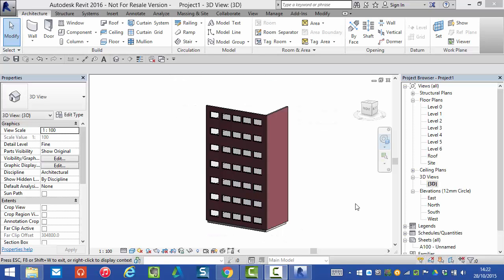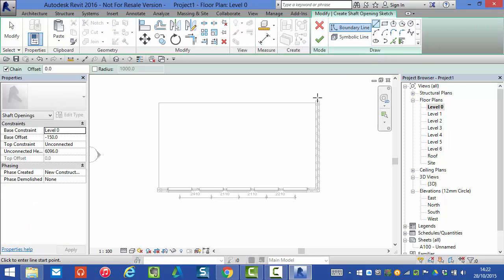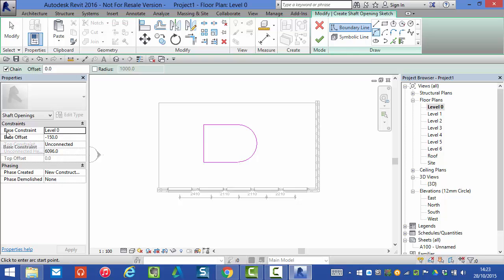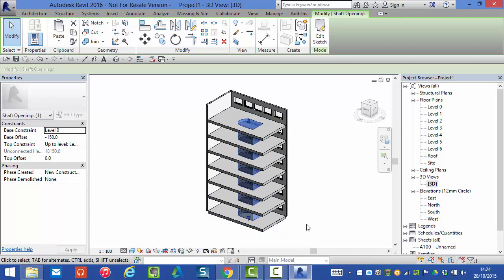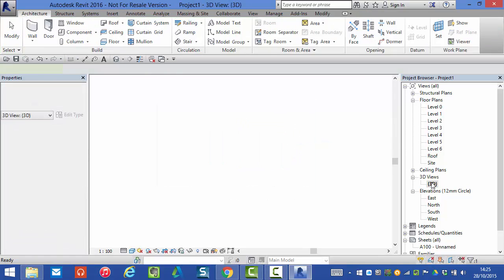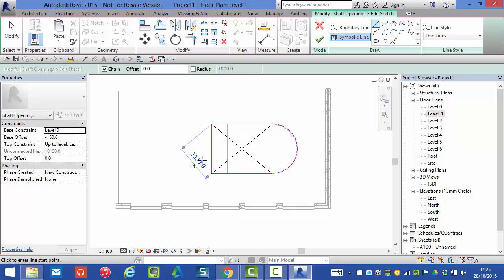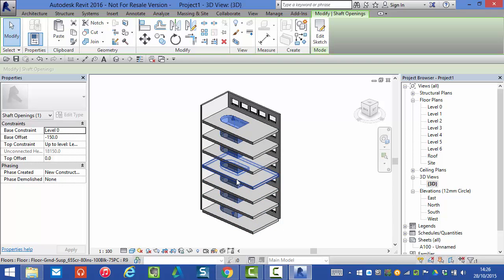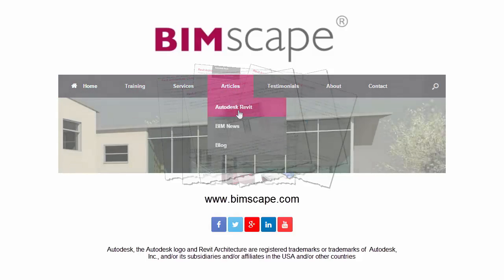Revit Architecture: Shaft Openings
6 Premium Revit video courses ALL for one single, low-cost purchase

Kind regards,
Ian Nichols